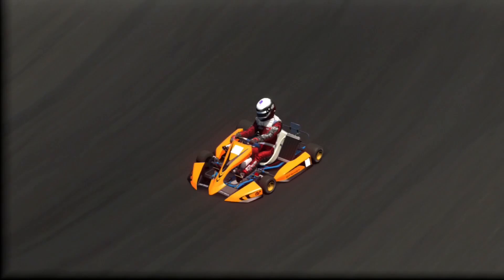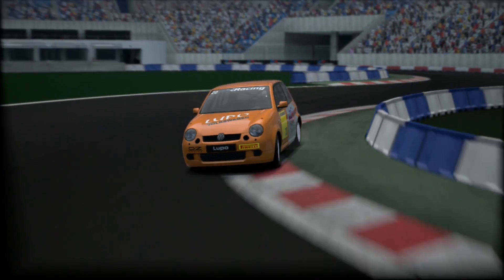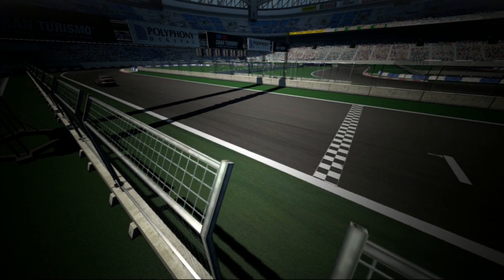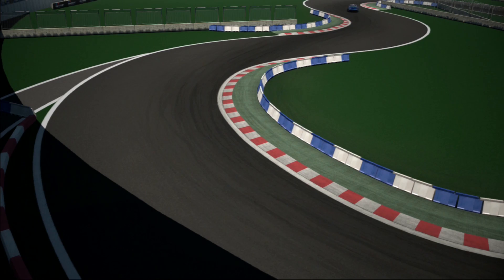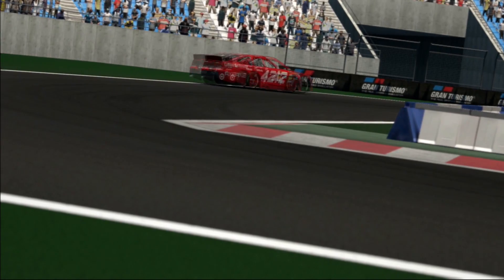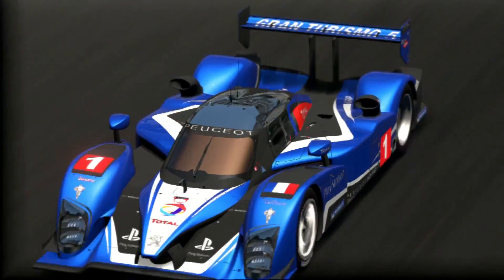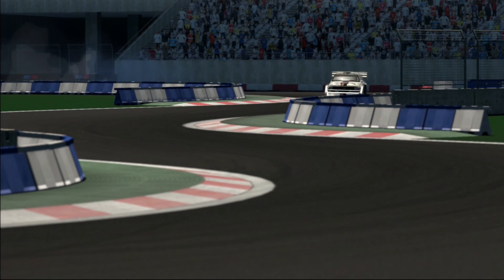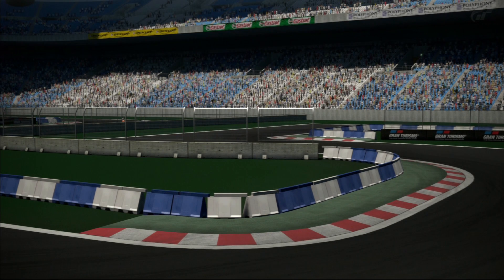FailRace Go-Kart Track Challenge - Part 2 - Race Cars (Gran Turismo 6)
A selection of race cars are put through their paces at the go-kart track to see how they fair, and there is a Nascar, for reasons of sillyness.